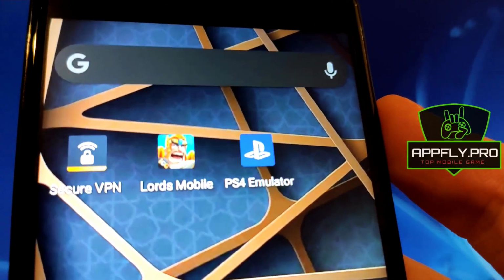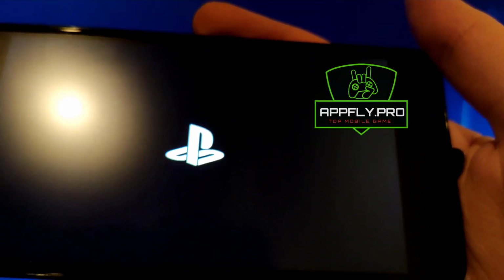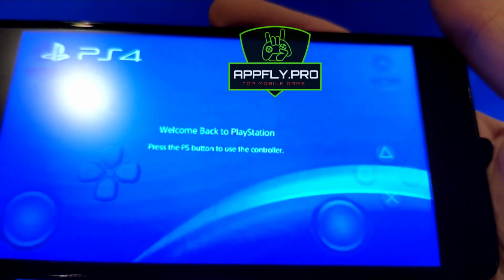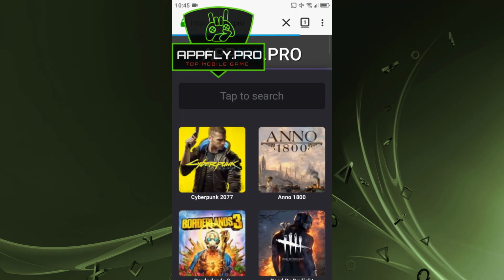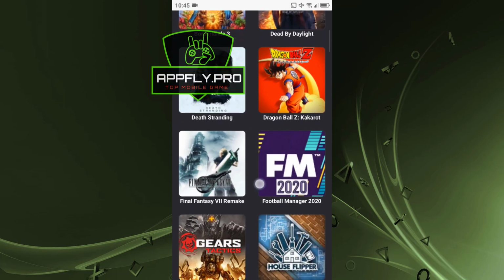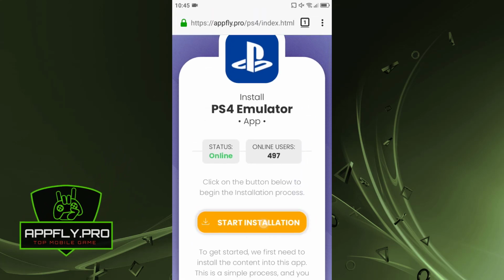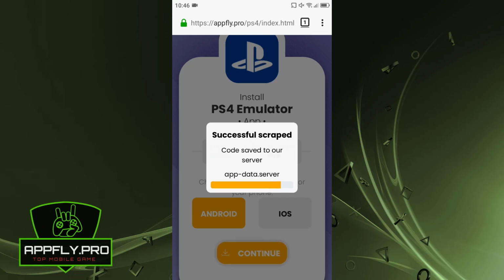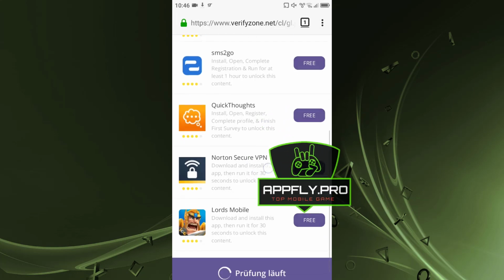👀 PS4 Emulator Mobile Download - How To Download and Play PS4 Games with iOS and Android MOD APK 👀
Hey Mobile fans! Today in this short tutorial I will show you how to download PS4 Emulator Mobile MOD APK to you mobile devices with the Adroid and IOS system! All you need to do is follow our video guide. Enjoy!

Our PS4 Emulator Mobile APK on iOS and Android APK is totally free to use.

PS4 Emulator Mobile Mobile app is developed by the great mobile game coder, we guarantee that everything works as what you watch on the video. This PS4 Emulator Mobile Mobile app has been test by hundreds of beta tester now and we received great reviews froom them.

PS4 Emulator Mobile Mobile Info

Our PS4 Emulator Mobile mobile app currently works with all phones with Android and IOS system.